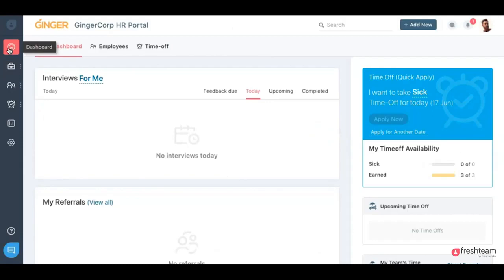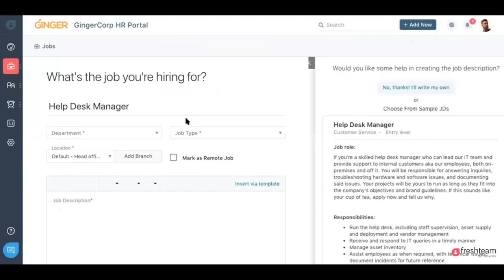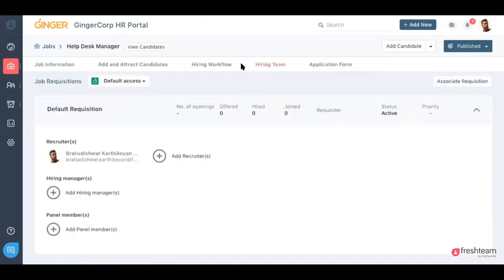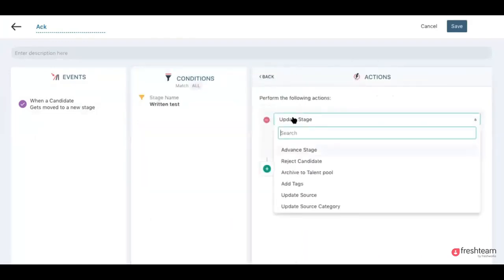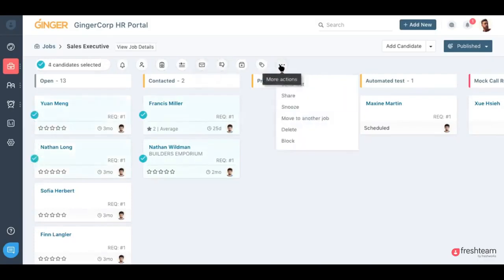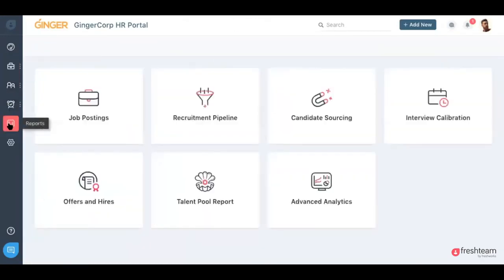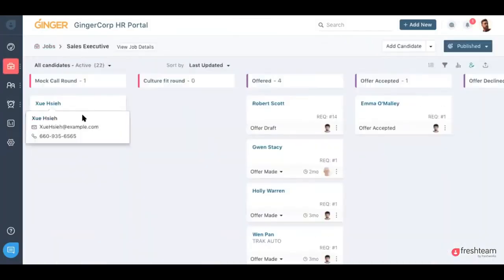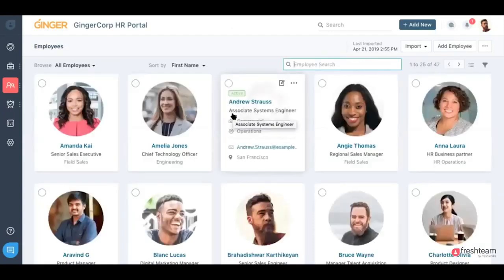One Stop Shop for All Your Hiring Needs - Fusion Empire Store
One Stop Shop for All Your Hiring Needs
What is your comment to this Video?
Fusion Empire Store - Algorithmic - Boost Request - 2000000
You want Cash on Delivery (COD)?
What is the Best Platform to repost our content to social media?
Smart content marketing distribution to get more leads from your content
You want to boost your Research?
You want to know how to Create A Video Ad or A Video?

ABS-CBN Entertainment,
Gratienza Vloggers,
gta 5,
Happy Birthday
Idol Philippines,
imagine dragons,
I'm not Norm,
INQUIRER.net
iNSECTiON,
Intalord,
Ivana Alawi,
Ivory Music & Video,
iWant,
jacksepticeye,
james charles,
Ja Mill,
Jeepney TV,
Jevara PH,
Jinkee Pacquiao,
Jireh Obniala,
joe rogan,
Jomar Lovena,
justin bieber,
Justin Vasquez,
Kaalaman,
karaoke,
Karaoke PH,
keith talens,
Kimu,
Kristian PH,
Kuya Fern's Cooking,
lady gaga,
la rosa de guadalupe,
Lazada Philippines,
Leti Sha,
Lets Learn Something,
linkin park,
lisuga,
LIVELOVEPARTY.TV,
los polinesios,
Lou Sanchez,
lyricszone95,
Madiskarteng Nanay,
Makagago Wazzup Man,
maluma,
marben pino,
markiplier,
maroon 5,
marshmello,
Mary Bautista,
Mas Pinadali,
MASTER JUDEA,
Matthaios,
MechanicZ,
michael jackson,
Micha Ella,
mikecrack,
minecraft,
Miniature Cusina,
ML DiscipleGaming,
movies,
MrPogz Zamora,
Ms. Everything Vlogs,
musica,
музыка,
n.design,
News5Everywhere,
Niana Guerrero,
Neil Enriquez,
Nikko Santiago,
nightcore,
Ogie Diaz,
old town road,
One Sports,
OPPO Philippines,
ozuna,
Pambata TV,
paulo londra,
PaoLUL,
peliculas completas en español,
peppa pig,
pewdiepie,
PinkLeaf,
Pinoy Streamline,
Pinoy Videoke Tambayan,
PHianonize,
PHILIPPINES MEDIA COVERAGE,
PlayoSphere,
Princess Thea,
polyeastrecords,
post malone,
pubg,
queen,
Raffy Tulfo in Action,
Ranz Kyle,
rap,
Rappler,
Reggae Tagalog,
R FAM,
rihanna,
roblox,
romeo santos,
Rom GD,
Ronz Gaming,
SarapChannel,
SB19 Official,
Scyntax,
senorita,
selena gomez,
shawn mendes,
SHOWBIZ ARTISTA,
Showbiz Fanaticz,
Showbiz News,
Showbiz News Express,
sia,
Sikat sa YouTube - Pilipinas
simply rhaze,
slime,
SkyLineGamingTv,
soolking,
song,
songs,
Sunsilk PH,
SY TALENT ENTERTAINMENT,
squeezie,
Squishy Sushi,
TabZCraft,
taki taki,
taylor swift,
THE PRETTIEST,
The Voice Teens Philippines,
TinoKidsTV,
TNT,
Travis in WONDERLAND,
Trinidad Siblings,
t series,
T-Series,
Tuklas Productions,
twice,
UnionBank of the Philippines,
UniversalRecPH,
usic,
vegetta777,
Via Austria,
Vice Ganda,
VIVA Films,
Viva Records,
Vividplays Channel,
Viy Cortez,
Von Ordona Vlogs,
WAFUAKU YT,
Wil Dasovich Vlogs,
Wish 107.5,
Wowowin,
wwe,
XDJames,
Yey Channel,
Your Face Sounds Familiar,
Yow,
Zeinab Harake,